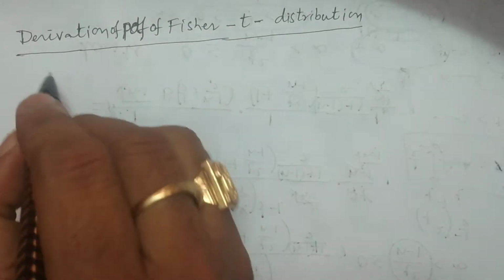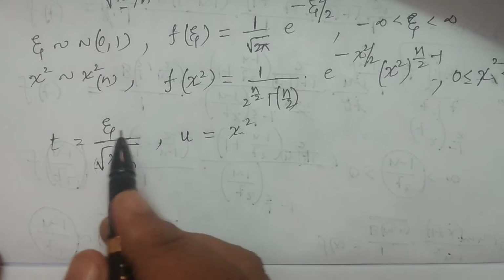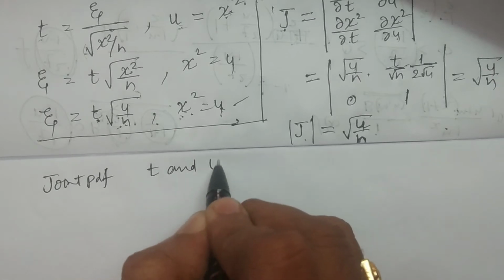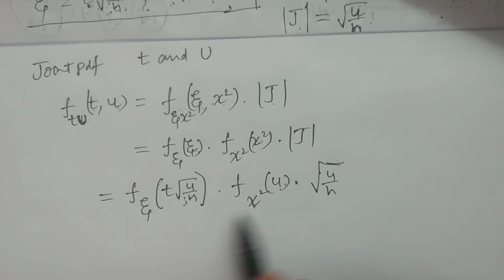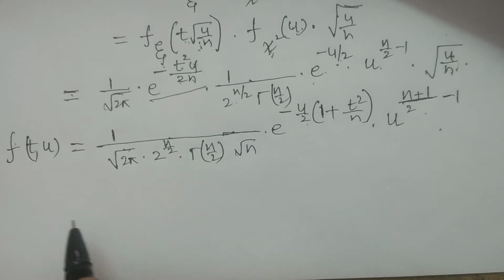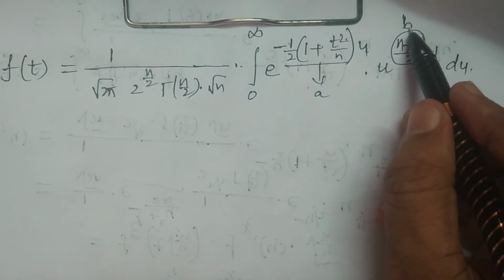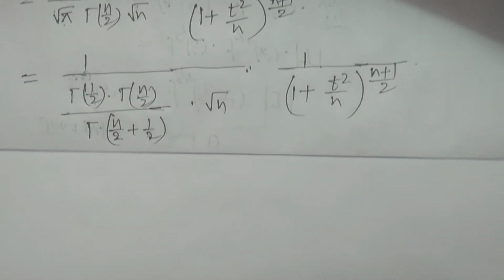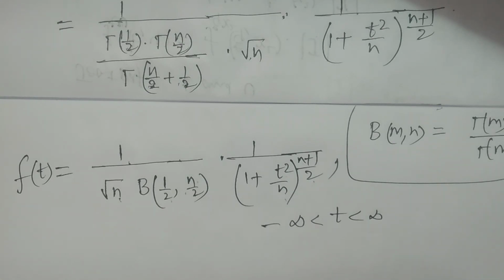Derivation of Probability density function of Fisher- t distribution - BSc Statistics